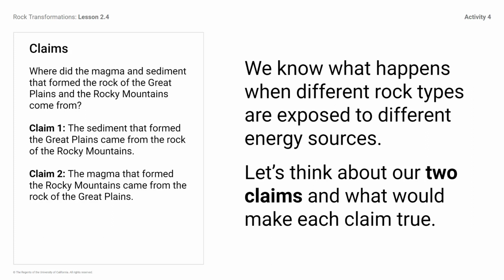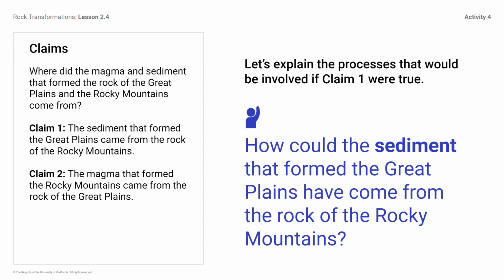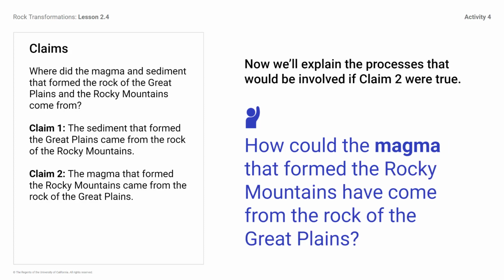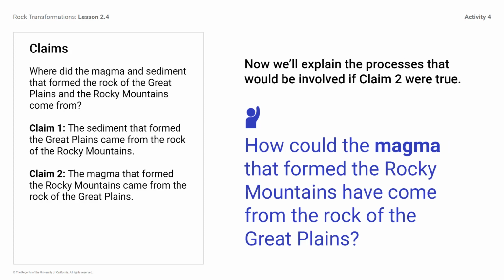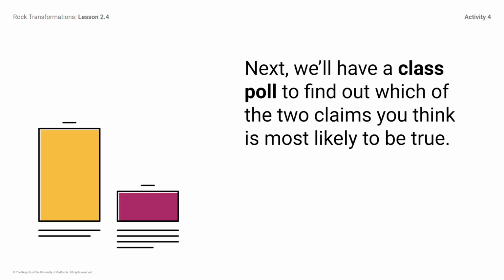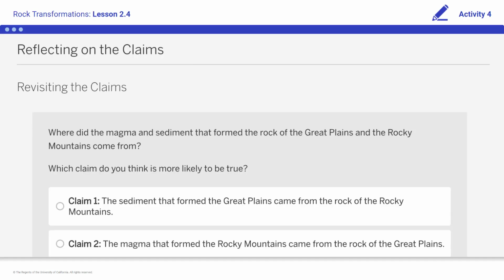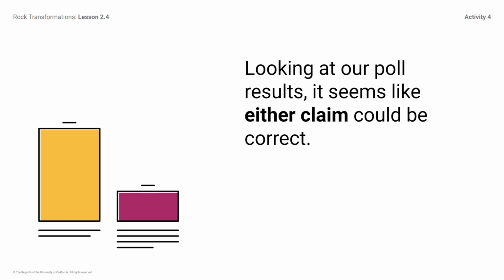Rock Transformations Lesson 2.4 Activity 4